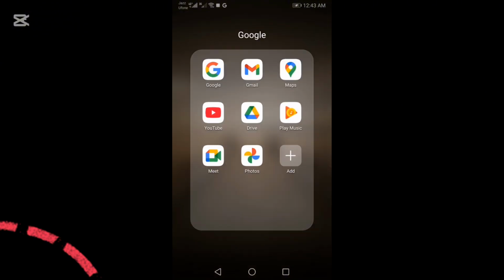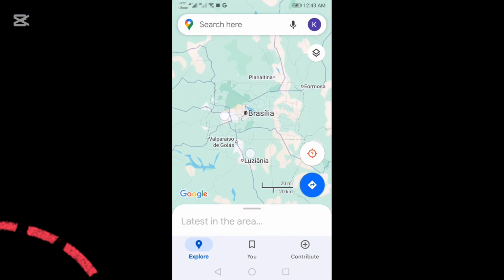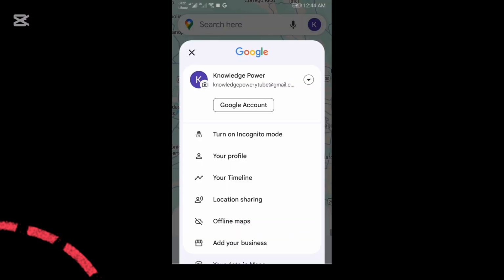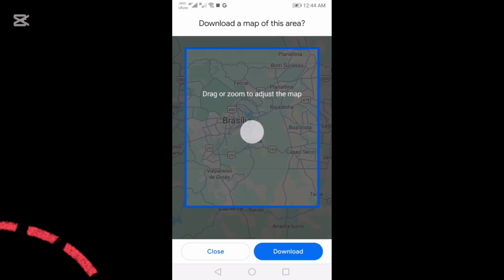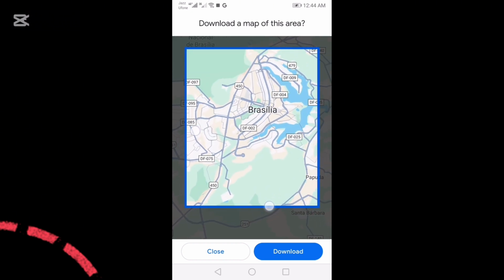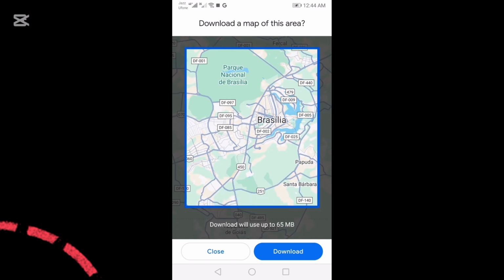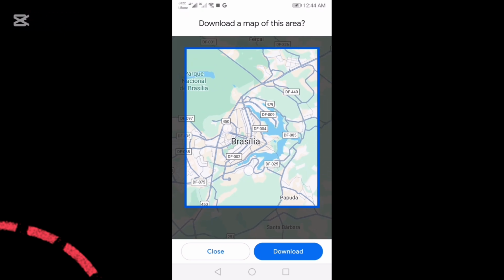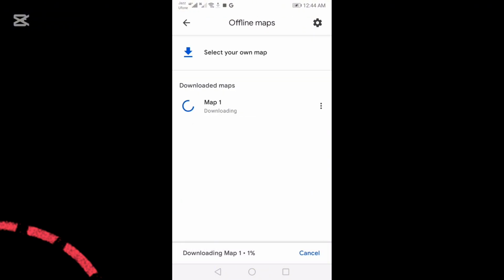How to Download Google Maps Offline: Navigate Without Internet! Knowledge Power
Video Description:
🌍 How to Download Google Maps for Offline Use
No internet? No problem! Learn how to download Google Maps offline and navigate effortlessly without data or Wi-Fi. This simple tutorial will show you how to save maps for offline use, so you're always prepared—whether you're traveling or in an area with poor connectivity. 🗺️✨